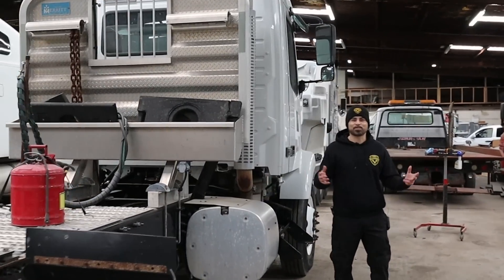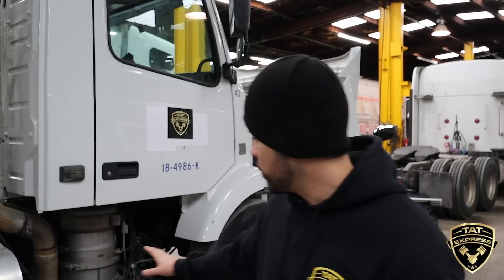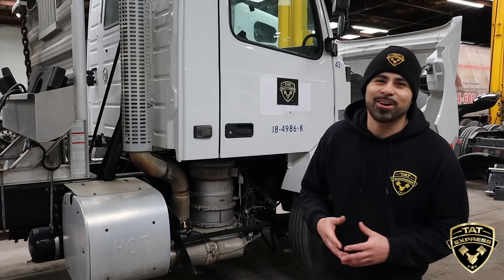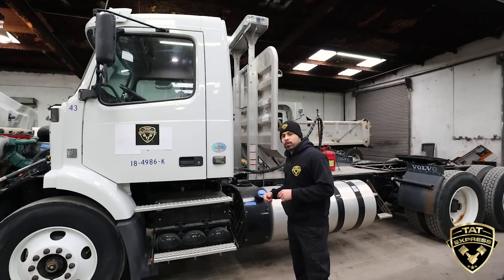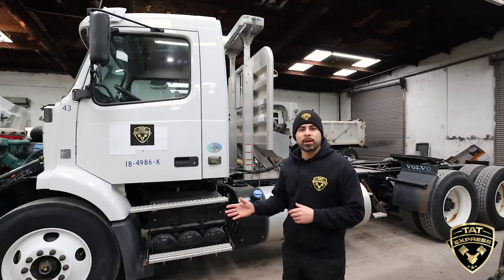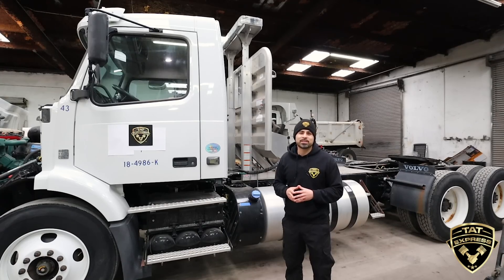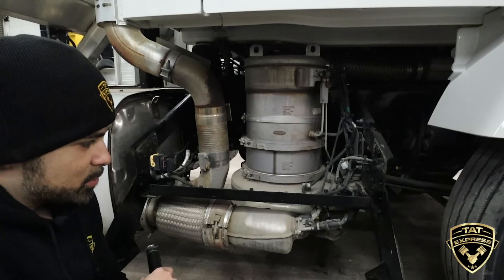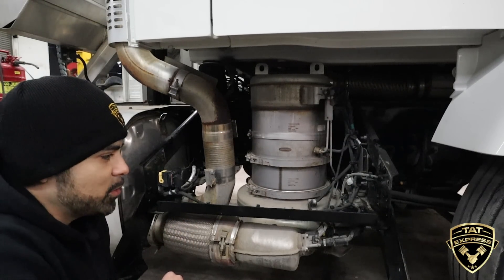Common Issues on Aftertreatment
4140 Langdon Rd.

In this video I go over the most common issues on aftertreatment systems. Aftertreatment systems are designed to cut down on nitrous oxide. I go over the process and the flow of how aftertreatment systems work. This should give you a better understanding of how it works and how to pin point your issue.

If this video has helped you in anyway show your appreciation by buying me a coffee ☕️

If you need any repairs done on your truck be sure to give us a shout, our info is below.

4140 Langdon Rd.